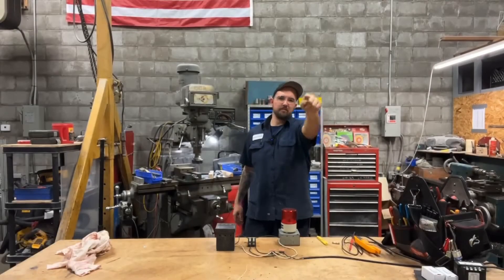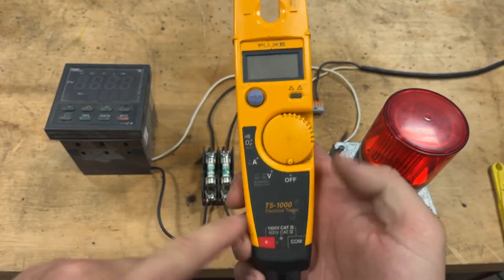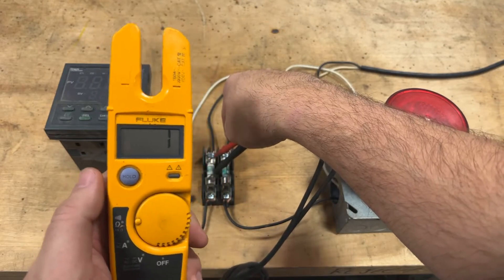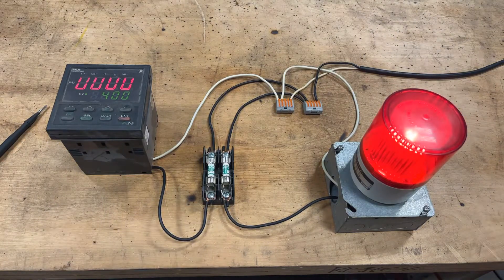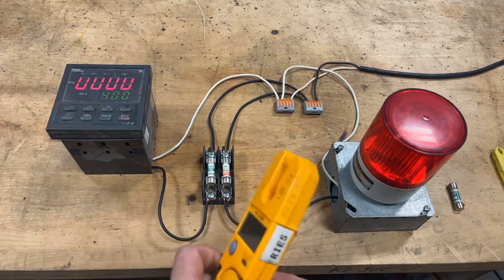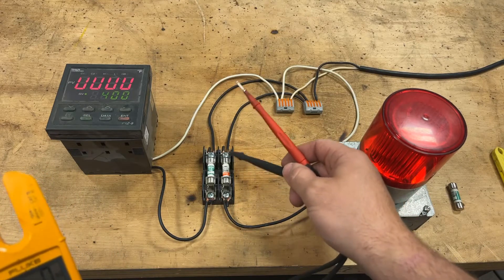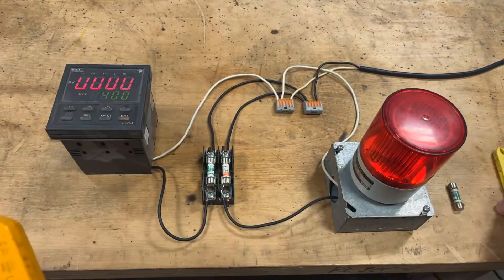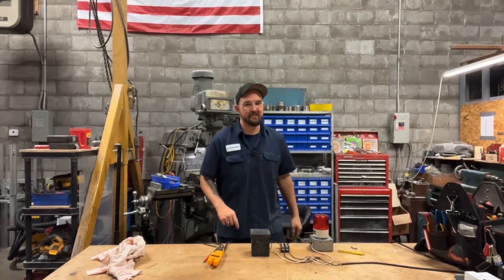How to check a fuse. Dead or live!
Sometimes you find yourself in a situation where you can’t shut down a system to work on it. Not saying it’s safe, but sometimes it’s necessary. This process has gotten me through a lot of rough diag’s in the past. Hope this helps someone out. Check out the link for that Fluke meter below. Hands down my favorite go to tool.